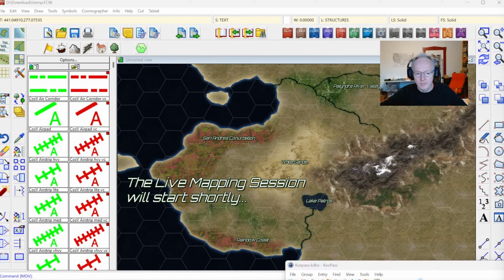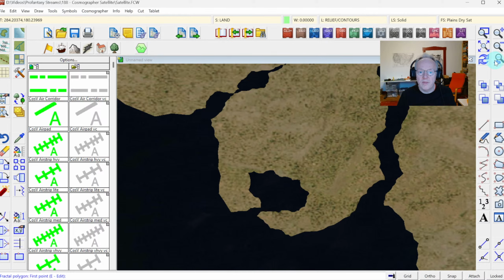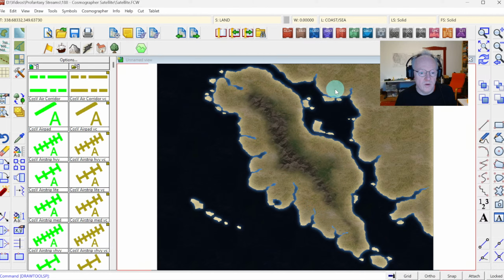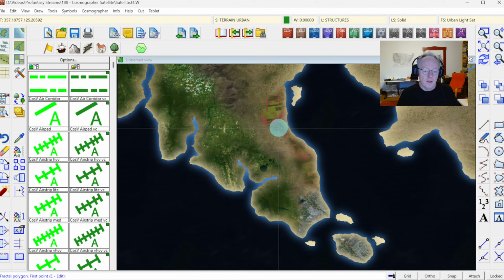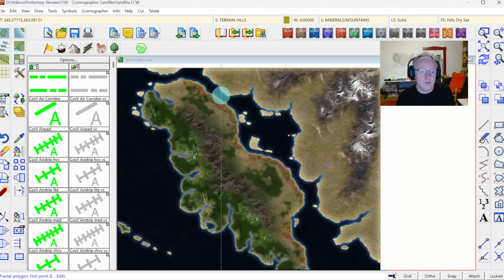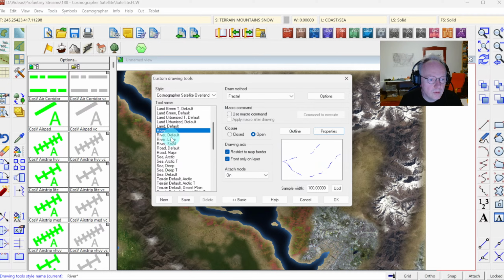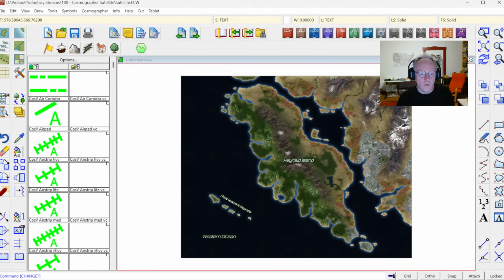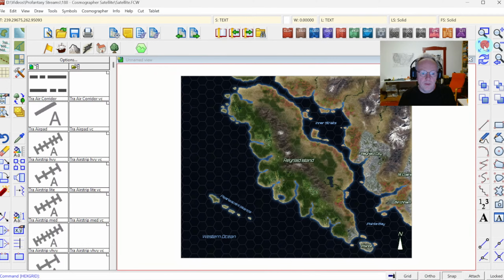Live Mapping: Cosmographer Satellite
Inspired by last week's Birdseye Continental style, I tackle another texture-based style with Satellite Overland from Cosmographer 3.